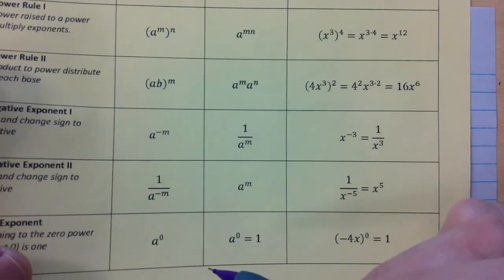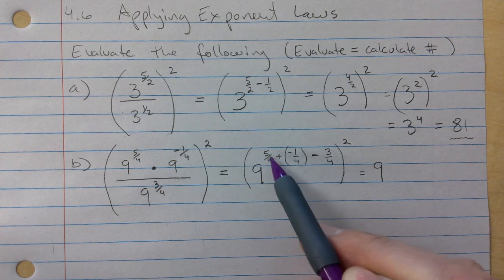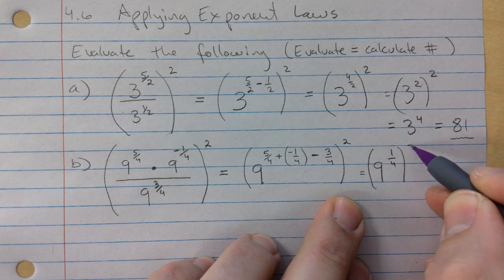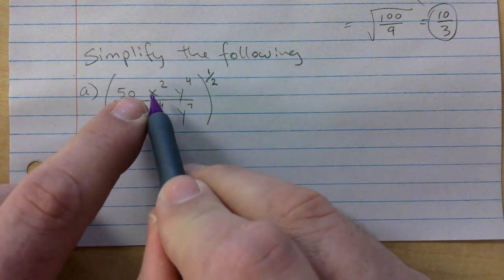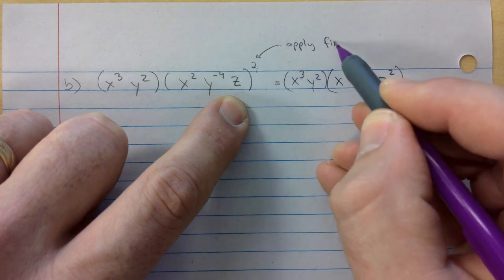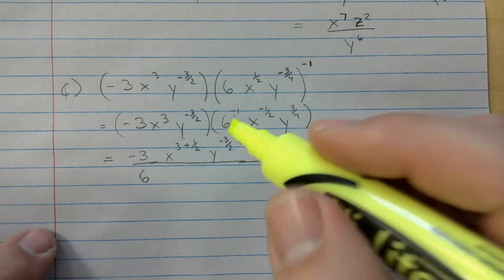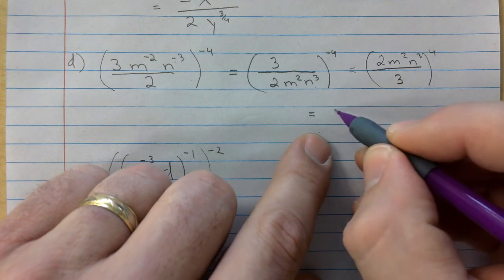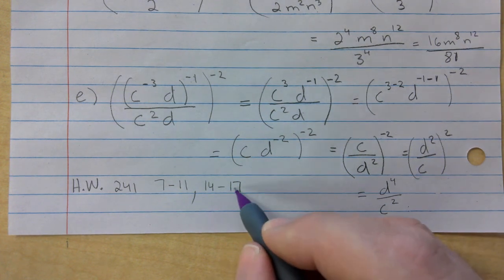IAPR2S Ch 4 4.6 Applying Exponent Laws